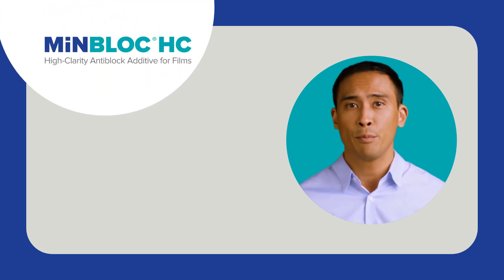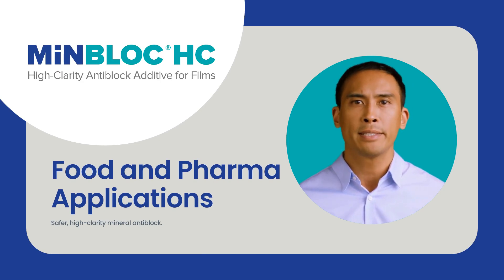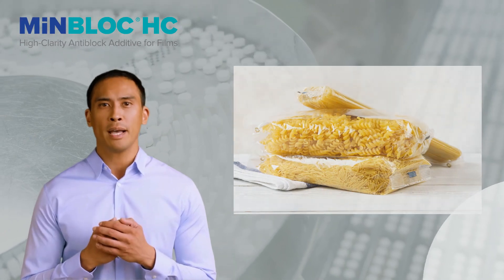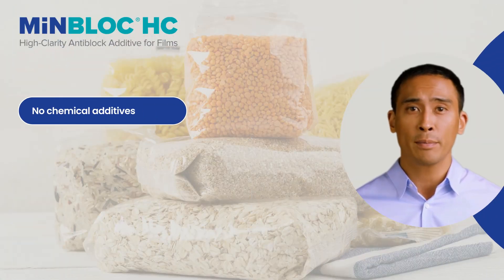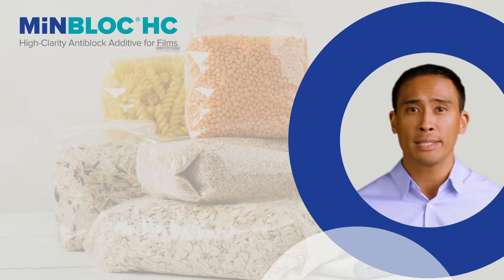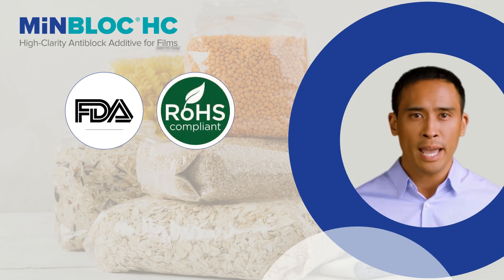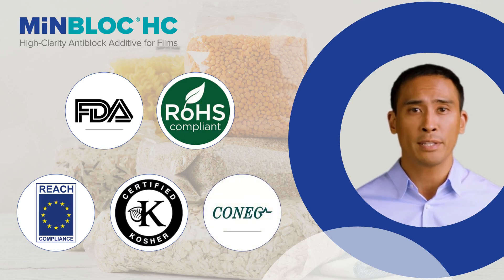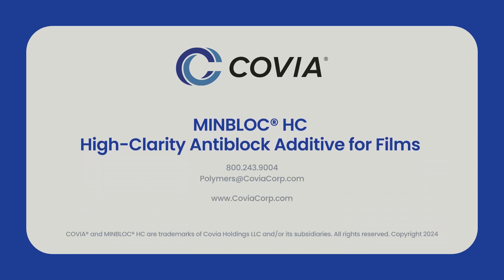Food and Pharma Applications of MINBLOC® HC High-Clarity Antiblock Additive for Films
Join us as we dive into why MINBLOC® HC is the safer, high-clarity mineral antiblock. This video reviews the advantages and benefits of MINBLOC HC in Food and Pharmaceutical applications.